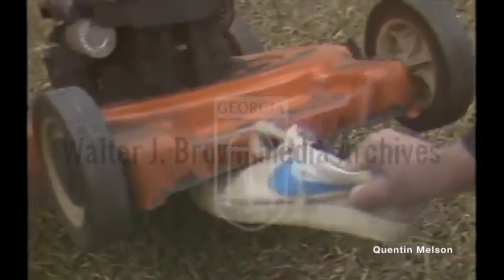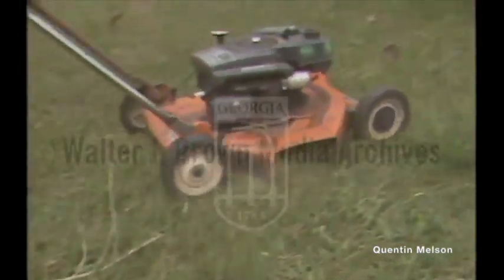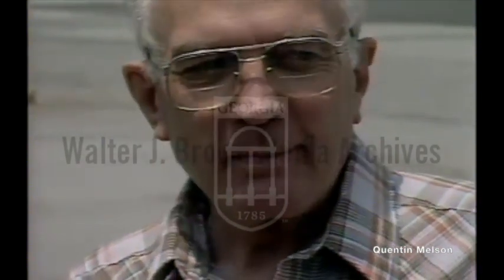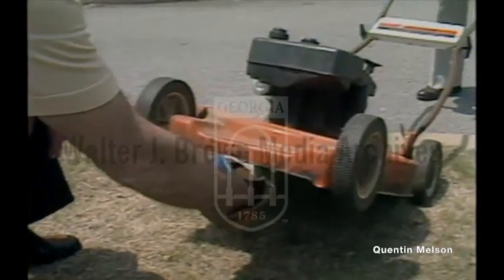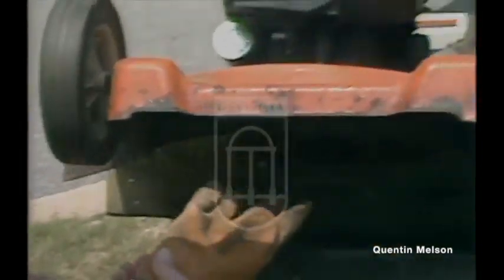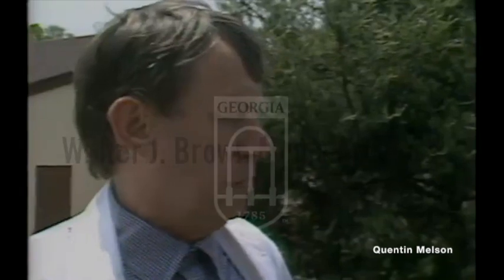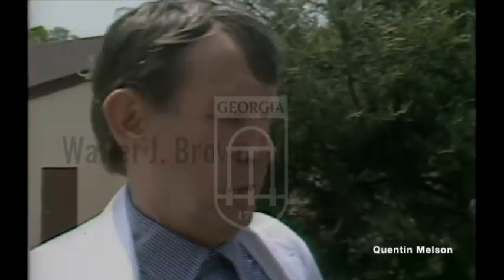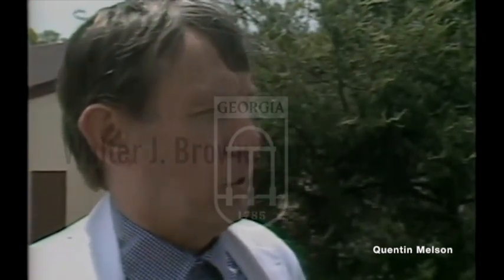Rubber Blade Lawnmower Demonstration (May 11, 1983)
A  man demonstrates his new invention - a lawn mower with a blade made of rubber as opposed to steel. He shows first to the reporter, then to a doctor that the mower leaves nothing but scuff marks on a shoe and a glove filled with wooden sticks. The consumer product safety commission concluded it was unsafe - picture of the report and quotes from it on screen. Interview with the doctor witness: looks safe but he’s unsure how much pain it can inflict. Interview with the inventor.

Farm Show

988 - Volume #12, Issue #6, Page #30

Rubber Mower Blade

"Our rubber mower blade cuts grass as well or better than steel thanks to the nylon fibers that run through it," says John Chung, representative of Safe-T-Blade, Inc., manufacturer of a new rubber lawn mower blade that virtually eliminates danger to toes and fingers from spinning blades and reduces the danger from thrown rocks and other ob-
jects. The combination rubber-nylon blade has a steel mounting insert at center. One size replaces any 17 to 22-in. blade. You simply trim off the ends of the blade to fit.
"It'll never rust, chip or break and you never have to sharpen it because as the rubber wears the nylon fibers that do the cutting are exposed. It's the only lawn mower blade that's self-sharpening and self-balancing, requiring no maintenance. It also works better in damp grass because grass won't stick to it as easily," says Chung, noting that the blade virtually eliminates danger to operators. "When the blade strikes an object, it absorbs the impact, greatly reducing the chance of injury and reducing the danger of flying rocks or objects. It also protects the crankshaft"
Can be used on riding mowers and also on edgers (it won't chip sidewalks). Sells for $12.